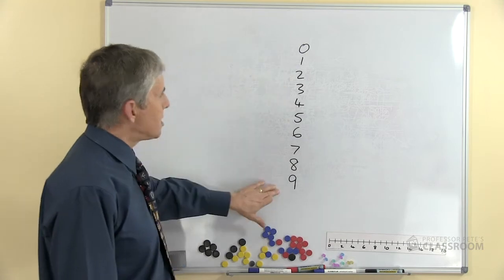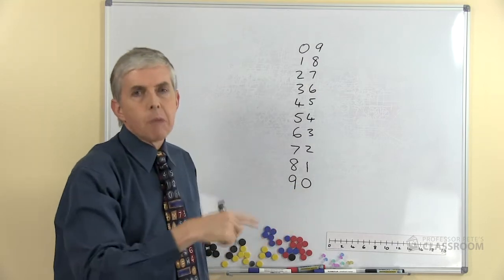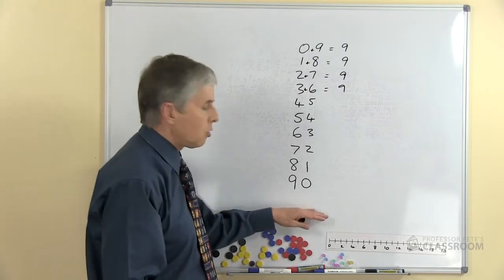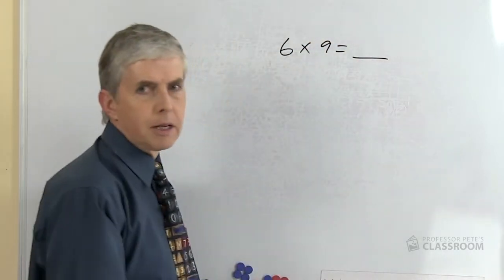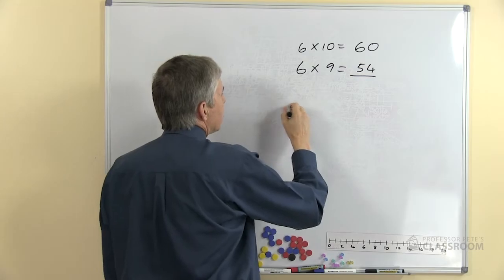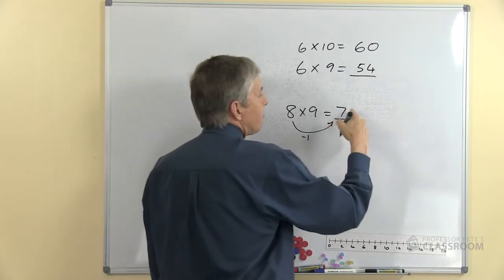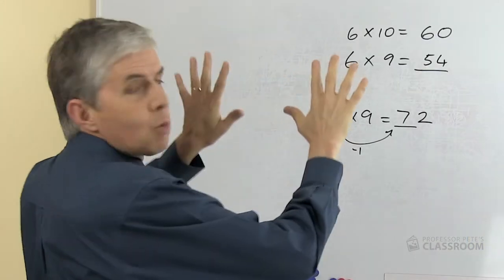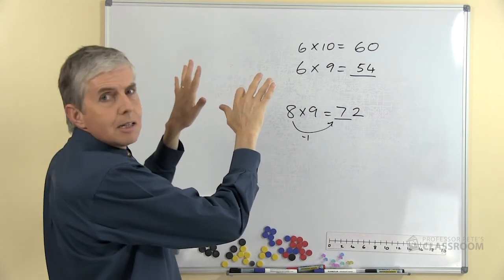Teaching Multiplication Tables: 9x Patterns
The 9x tables include lots of fun patterns that can help students to learn them.